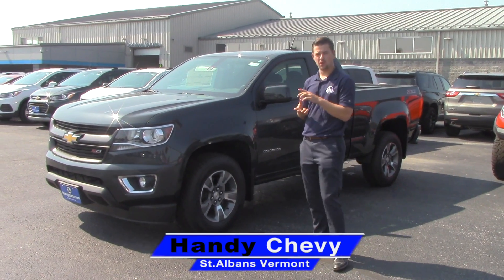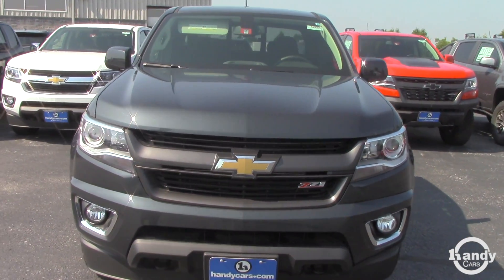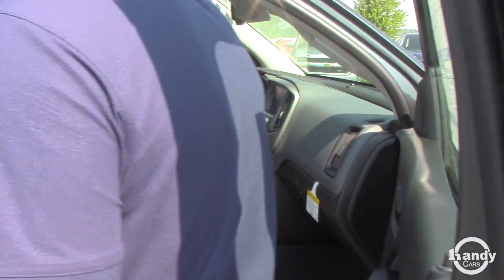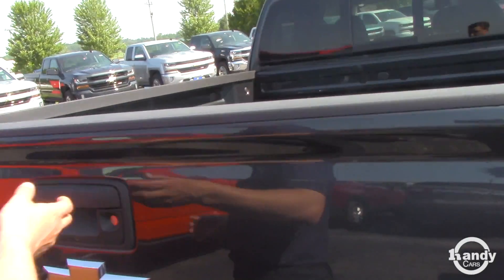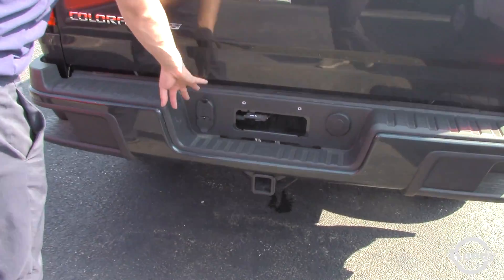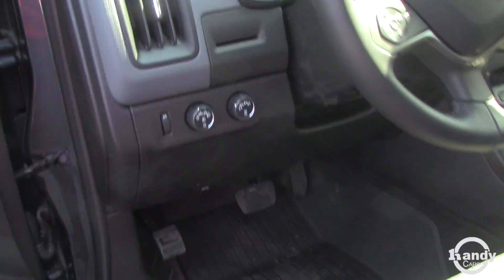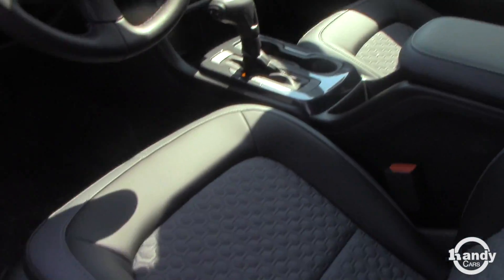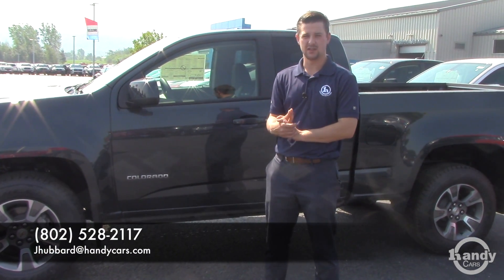2018 Chevy Colorado Z71 for Radu from Jake